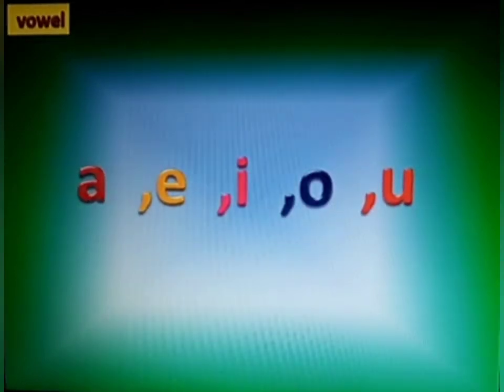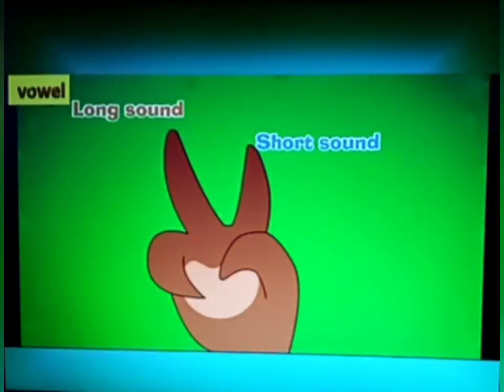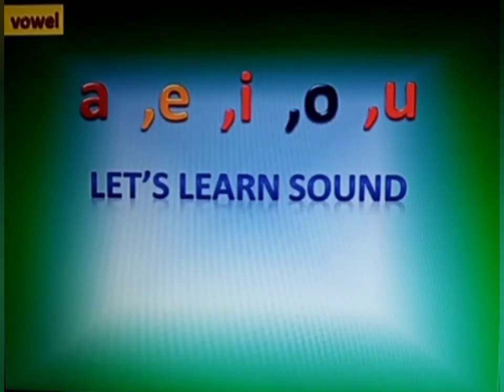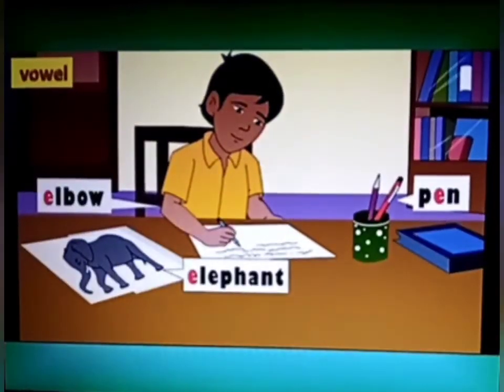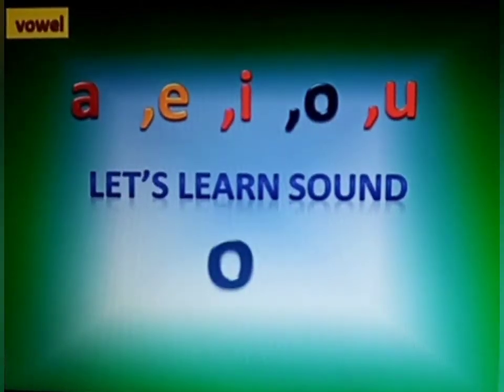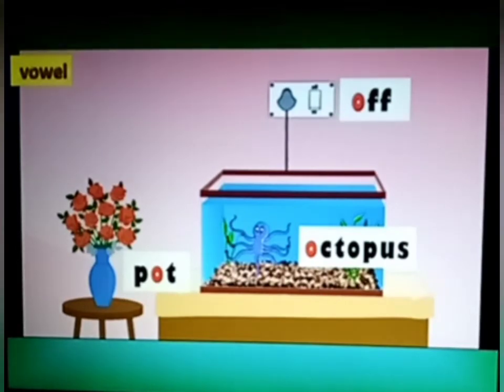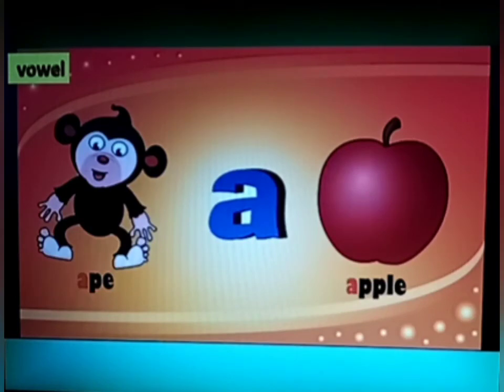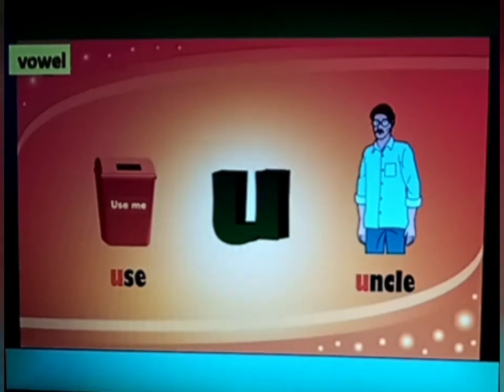Vowels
Kids study and fun zone